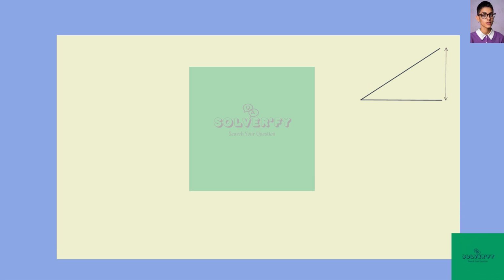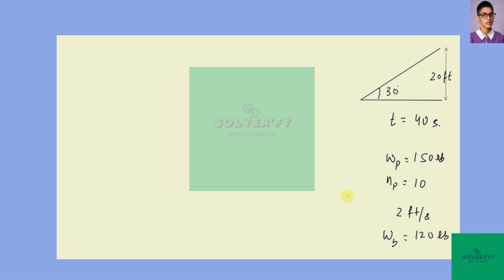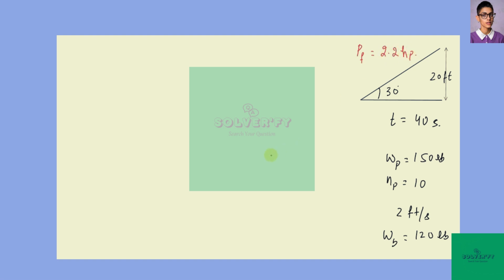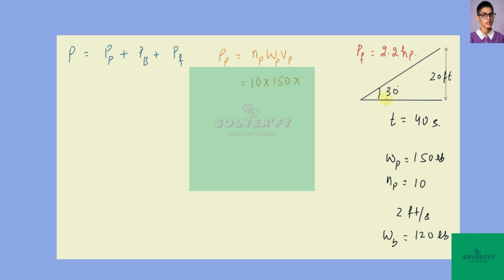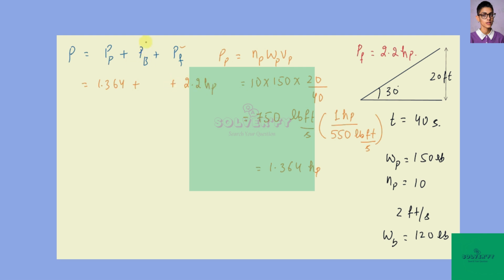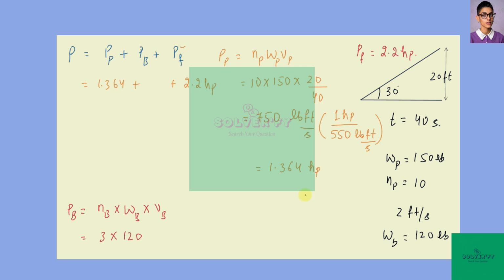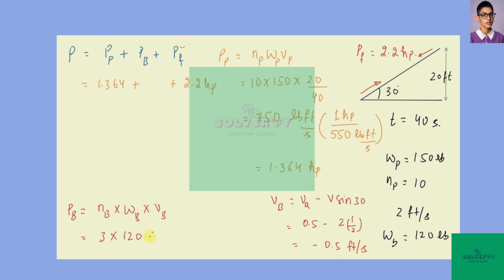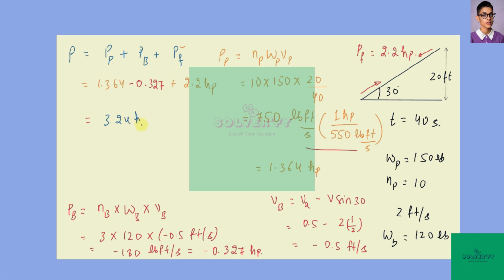A department-store escalator makes an angle of with the horizontal and takes 40 seconds to trans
A department-store escalator makes an angle of   with the horizontal and takes 40 seconds to transport a person from the first to the second floor with a vertical rise of  . At a certain instant, there are 10 people on the escalator averaging 150 lb per person and standing at rest relative to the moving steps. Additionally, three boys averaging   each are running down the escalator at a speed of  relative to the moving steps. Calculate the power output   of the driving motor to maintain the constant speed of the escalator. The no-load power without passengers is 2.2 hp to overcome friction in the mechanism.